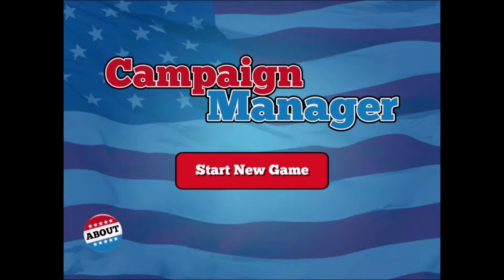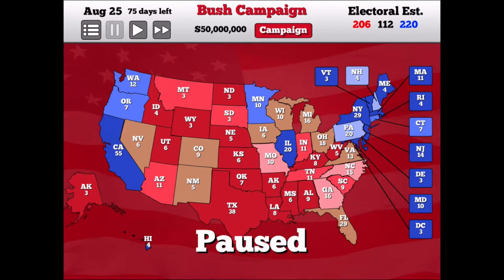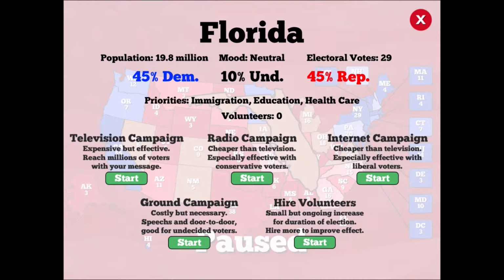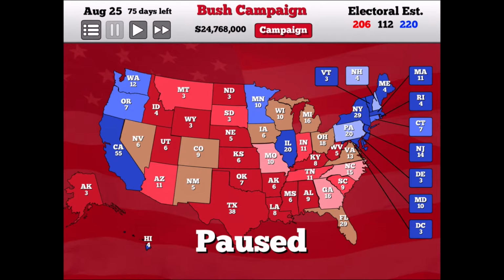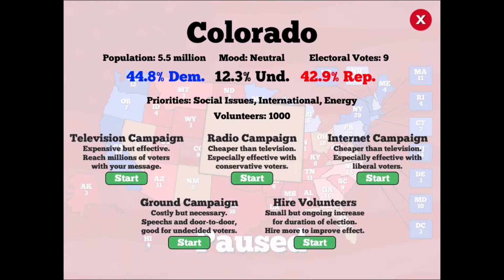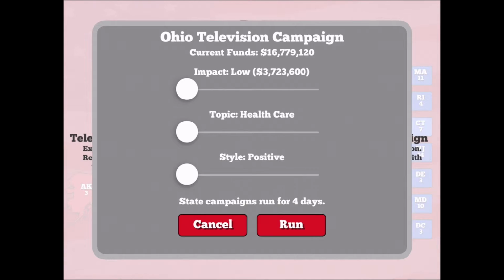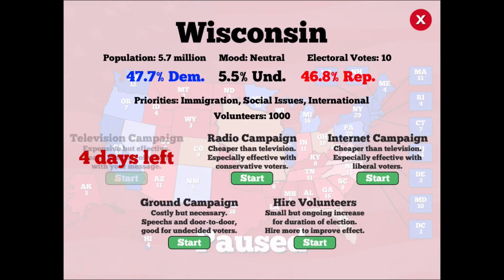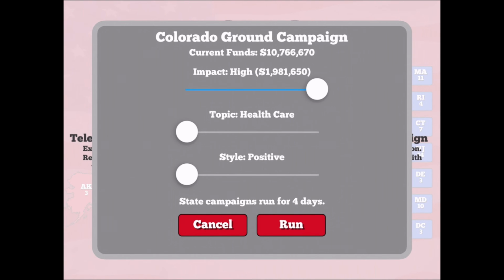Tablet Tyrant: Campaign Manager (iOS)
A vote for Poor Cynic is a vote for unadulterated fear!

PROS
– Historical elections dating back to 1992
– Might be good for number-crunchers and data fiends

CONS
– Feels shallow and uninvolving; lacks character
– More like a clicker-style game than an actual simulation
– Nothing is really explained when it comes to what the various ad campaigns do
– Fundraising pop-ups seem random
– No music

Campaign Manager belongs to Kevin Bradford. Version used in video is 2.0. Footage taken on an iPad Air 2.